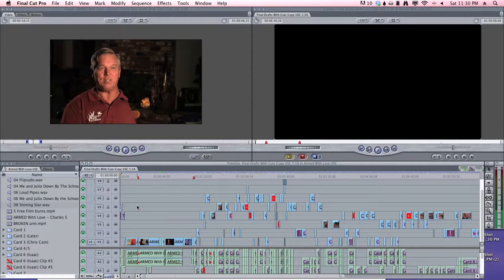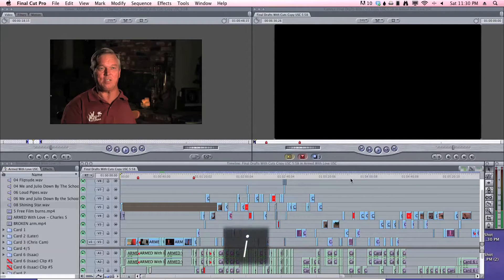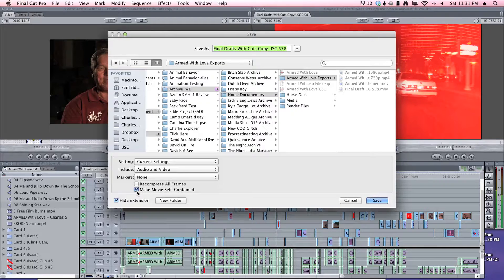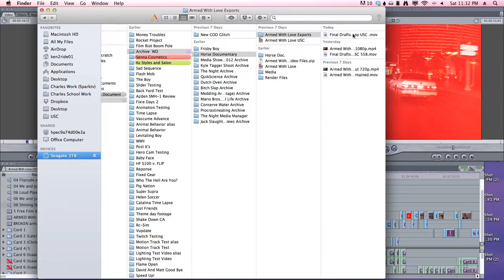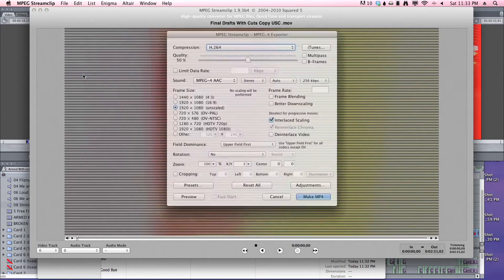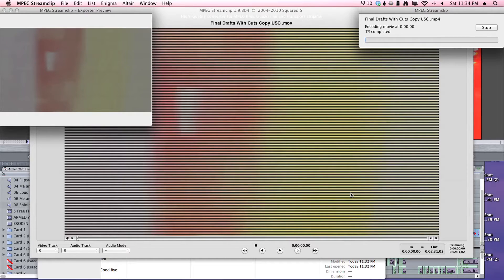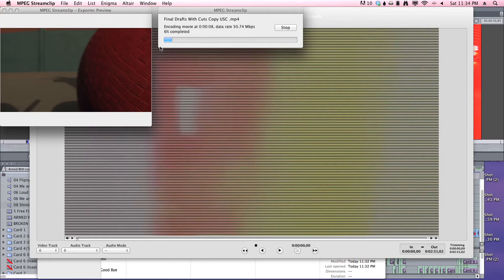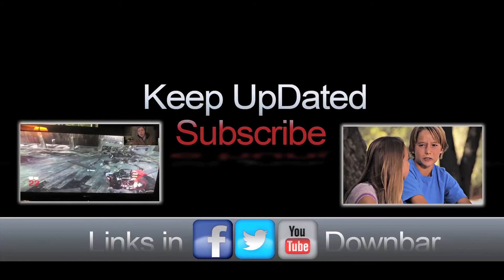The Fastest Way To Export | FCP Tutorial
You need to download MPEG StreamClip I show you how to export your sequences out of final cut and into the correct file format in minutes. No more long waiting time.

This audio was captured on a Canon T2i (W/Magic Lantern)
Using a Beachtek DXA-2S
Was edited in FCP